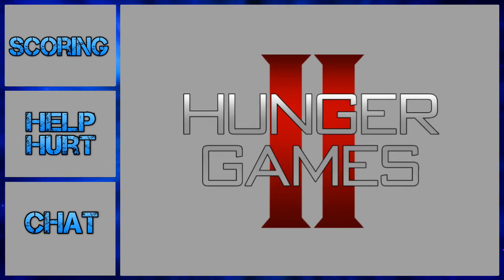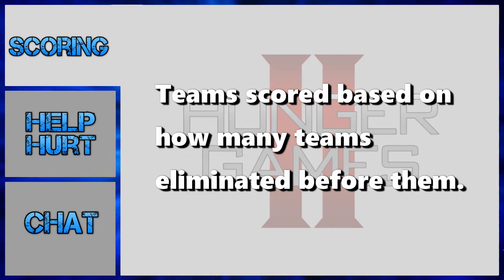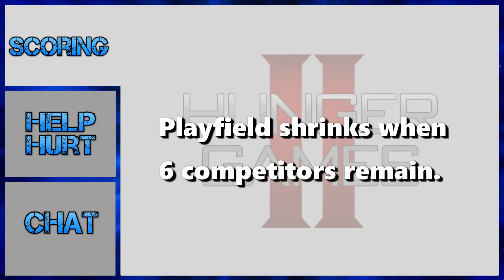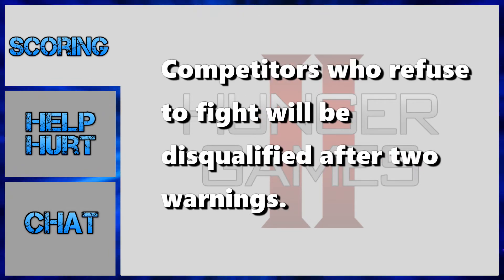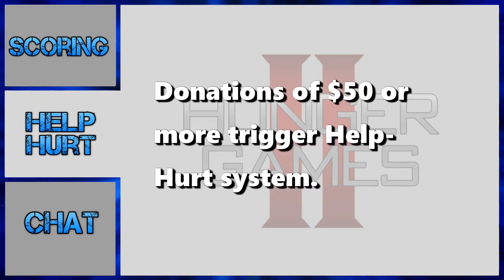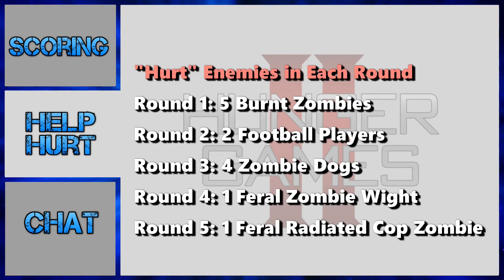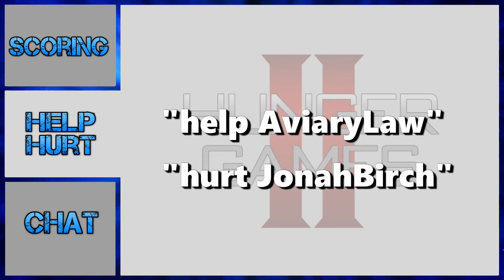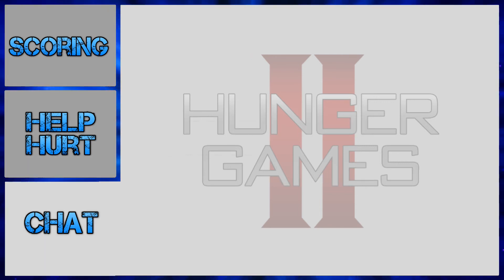2019 Hunger Games II Rules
Official rules for the 2019 7 Days to Die Hunger Games.  To watch the event on February 9th, go

Scoring:

Teams will be scored each round based on how many teams are eliminated before them.

Bonus points each round will be given to the team who containing that rounds "Kills Leader"

Competitors will be asked to move to a specific quadrant of the map when there is 6 competitors remaining in the round.

Competitors who fail to make what we determine to be a "reasonable effort" to move to the announced location will be given 2 warnings, afterwards will be eliminated forcibly.

Competitors who refuse to fight to attempt to "draw out" a round will be given 2 warnings, afterwards will be Disqualified from the round. (0 Points)

"Help/Hurt"

Donations of $50 or more can trigger the "Help/Hurt" system, to directly aid your favorite team, or hurt a rival team.

"Help" comes in form of a custom Airdrop delivered to a specific competitor.

ALL donations during The Hunger Games goes into the "Pot", which goes to the charity(s) that the winning team is playing for.

"Hurt" involves spawning Round-themed enemies on a specific competitor

Round 1: 5 Burnt Zombies
Round 2: 2 Football Players
Round 3: 4 Zombie Dogs
Round 4: 1 Feral Zombie Wight
Round 5: 1 Feral Radiated Cop Zombie

To utilize the "Help/Hurt" System, a donation MUST be at least $50.

In the donation message, mention whether you would like to "Help" or "Hurt", and the name of the specific competitor.

ex. "Help AviaryLaw" , "Hurt JonahBirch", etc.

To make it easier on our support crew, please mention a specific competitor, not a team.

If your intended target is eliminated before our operators get to activate your Help or Hurt, we will direct it to their teammate, if still not eliminated.

Chat:

Please do not attempt to screen-snipe the cast and message/whisper the competitors with other competitors locations.
If you would like to impact the event, use the "Help/Hurt" system.  Otherwise, let the competitors play.